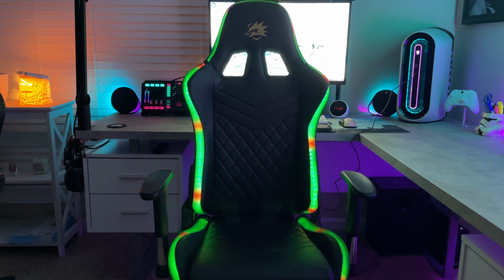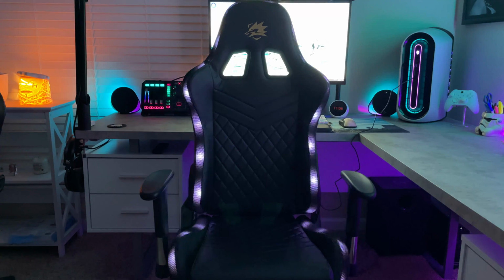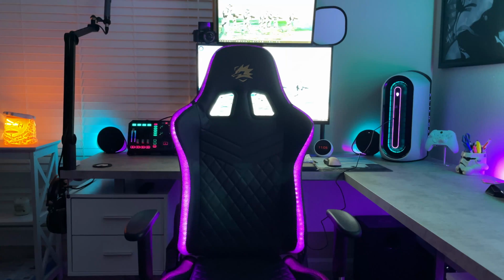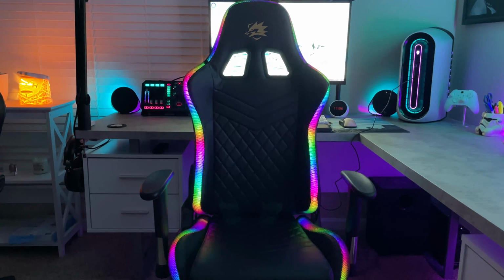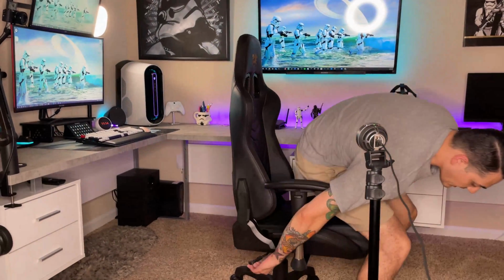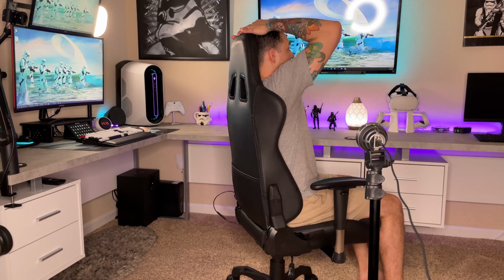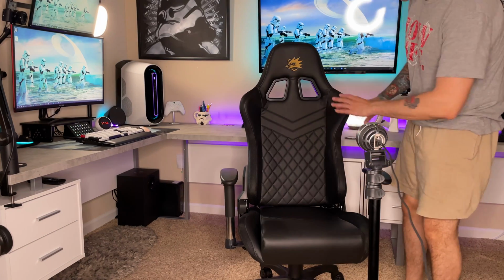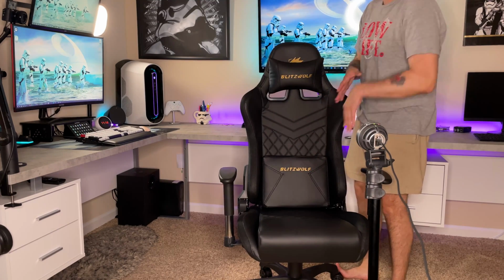The RGB Gaming Chair-Blitz Wolf BW-GC8 Review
Everyone knows RGB adds performance to your gaming PC, and draws in the chicks. On a serious note this chair is comfortable for tall gamers, is cosmetically very aggressive and cool looking, has durable build quality and  RGB that is tastefully integrated into the piping under a mesh fabric. I will assemble this chair in record time, then give you my honest thoughts of the Blitz Wolf chair that will make you stand out on stream with a subtle glow rotating around you.

BlitzWolf BW-GC8 Gaming Chair

USB Extension:

**My Gear**

3rd Monitor (40” TV)

Razer Viper Ultimate:

Elgato Stream Deck XL:

Elgato Key Light Air:

Elgato Ring Light: